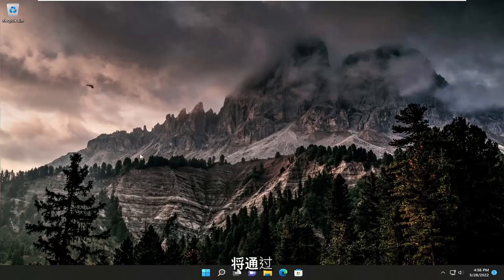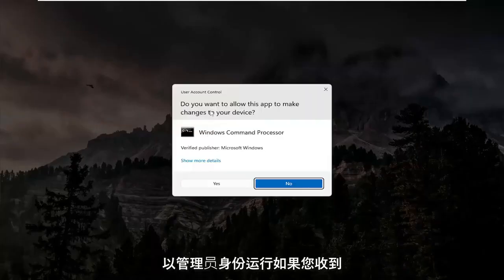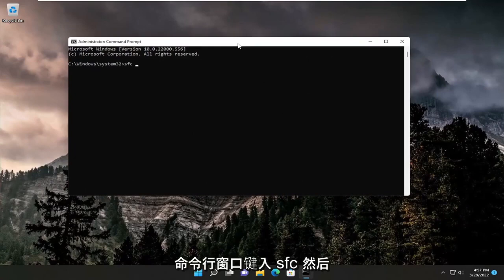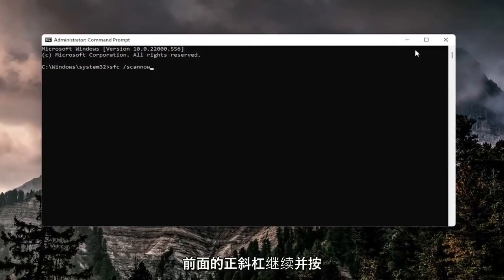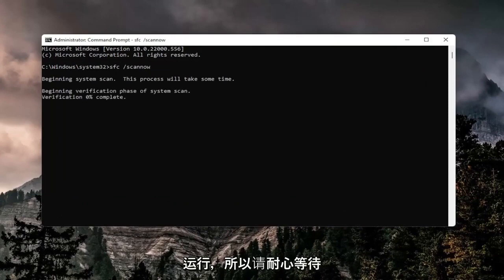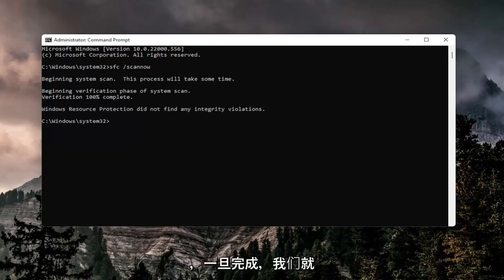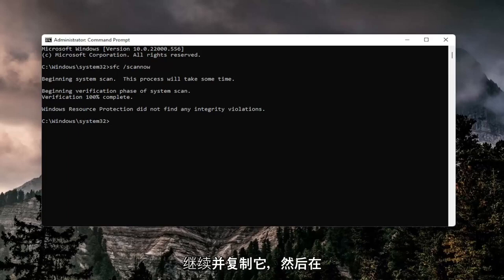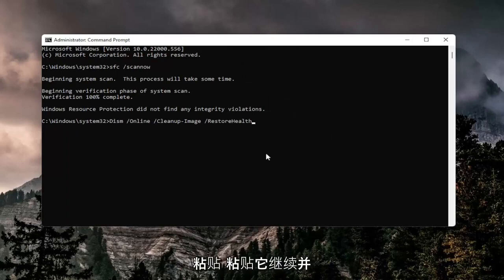Windows 11/10关于扩展属性不一致错误修复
Windows 11 中的扩展属性不一致错误 [教程]

使用的命令：
sfc /scannow

您正在尝试打开注册表编辑器，但在 Windows 10 PC 中看到“扩展属性不一致”错误。 当注册表出现问题时，这很常见。 由于 RAM 故障、安装过时的软件或程序、超过所需的启动文件、文件损坏等，也可能会弹出该错误。

一些用户报告在 Windows 10 上处理扩展属性不一致错误。虽然一些用户在启动特定的第 3 方应用程序或内置应用程序时遇到此错误，但其他用户报告扩展属性不一致错误发生在他们 尝试打开具有管理权限的东西。

当您尝试启动特定的第 3 方应用程序、Windows 应用程序或任何需要管理权限的程序时，也会出现该错误。 这可能很可怕，此时您唯一能想到的解决方案是重新安装 Windows，这可能会导致数据和许多设置丢失。

本教程中解决的问题：
扩展属性与windows 10不一致
扩展属性与windows 11不一致
扩展属性不一致windows 11修复
扩展属性不一致如何解决

该错误可能是由一些问题引起的，包括注册表错误、文件碎片、过多的启动项、硬件/RAM 下降或冗余程序安装——它可能在打开 regedit 或任务计划程序、CMD、驱动程序安装、SSCM 等时发生。

如果您正在经历由此问题引起的磨难，消除此错误的唯一可能解决方案似乎是重新安装 Windows，这意味着您对计算机设置所做的大部分重要更改都会丢失 某些情况下，重要数据丢失。 但在你这样做之前，这里有一个关于如何修复扩展属性不一致错误的指南。